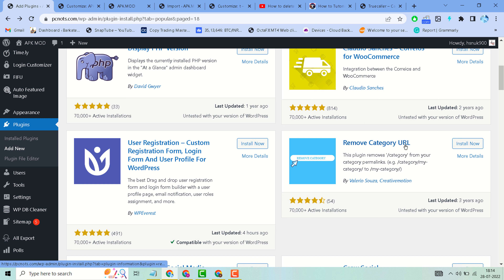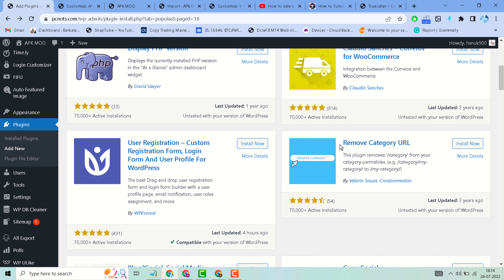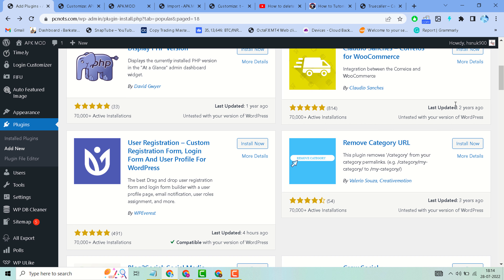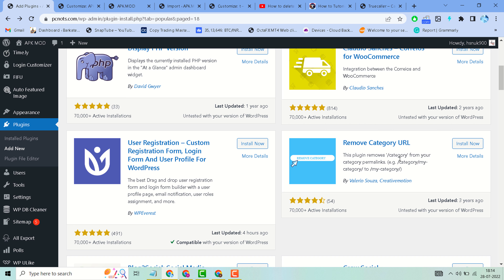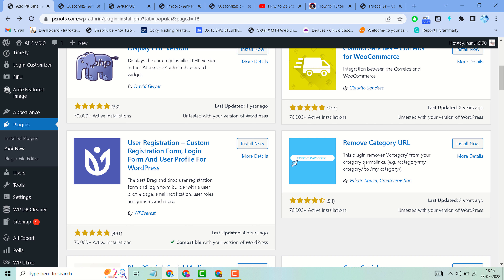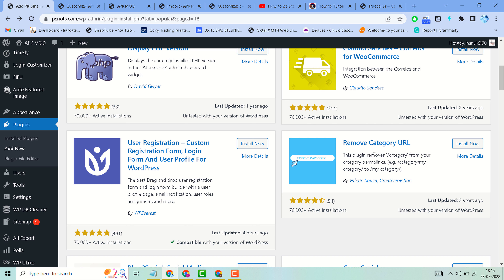Remove Category From Your WordPress URLs